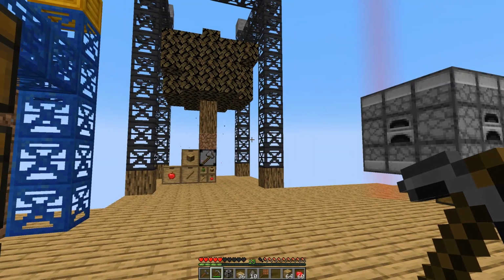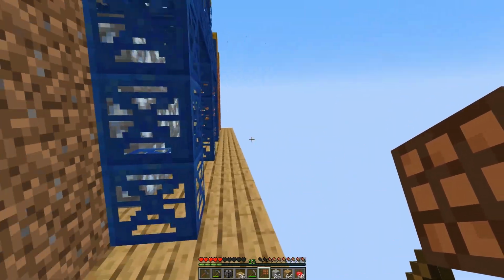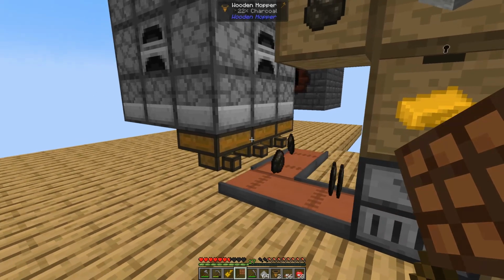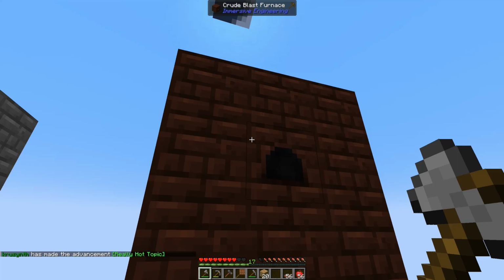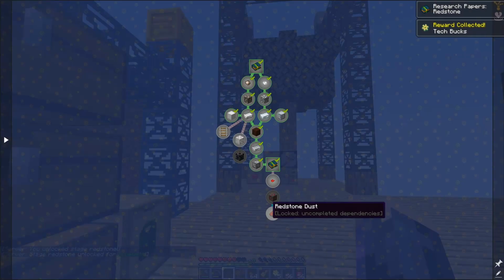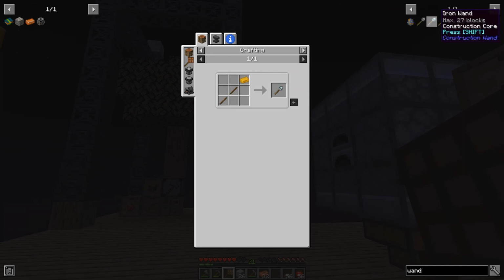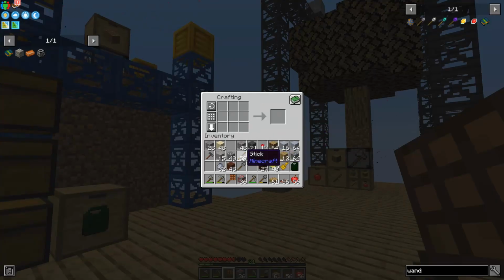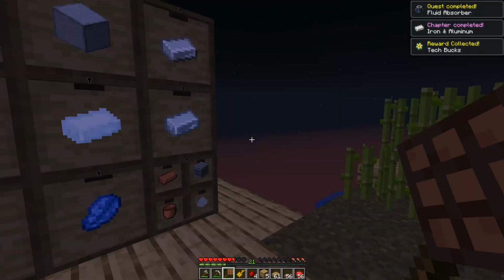Blast Furnace - E04 - Techopolis 2 Modded Minecraft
We dig further into Immersive Engineering and unlock iron, aluminum, steel, and redstone. This marks the beginning of our new industrial empire!

00:00 Iron & Aluminum
06:44 Blast Furnace & Steel
09:53 Redstone
11:22 Building Wands
16:28 Rails, Fluid Absorber